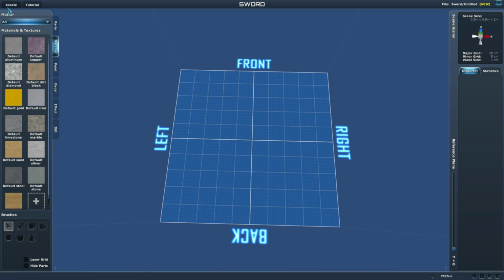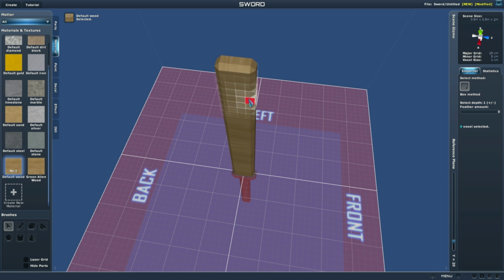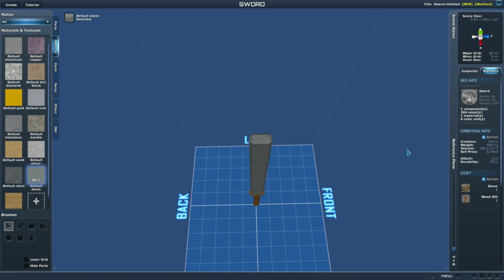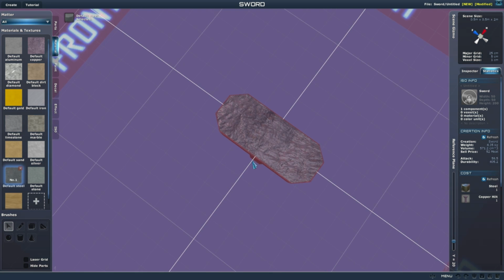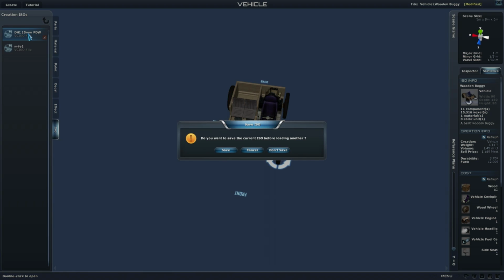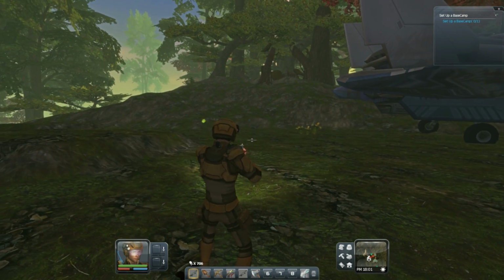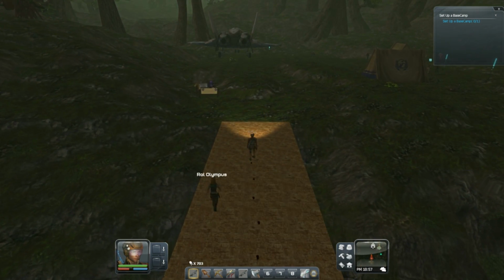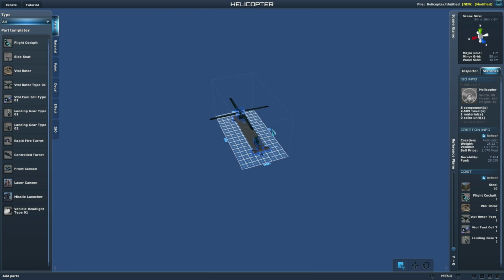Planet Explorers Custom Item Creation Gameplay (version Alpha 0.752)